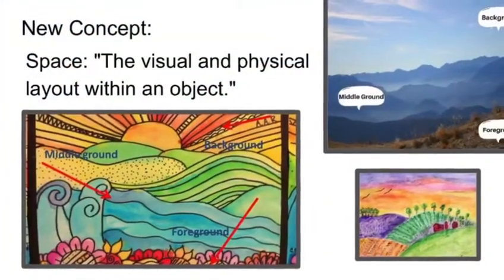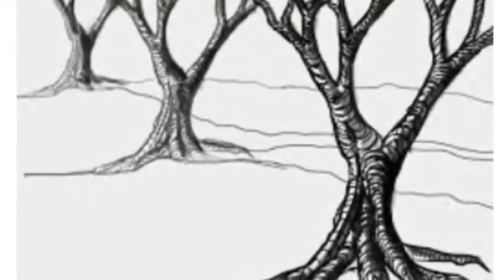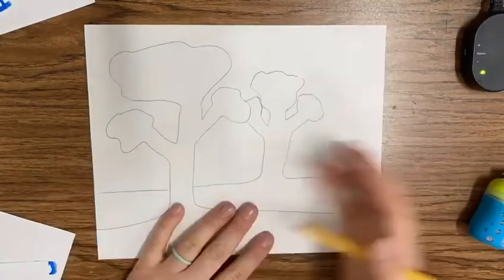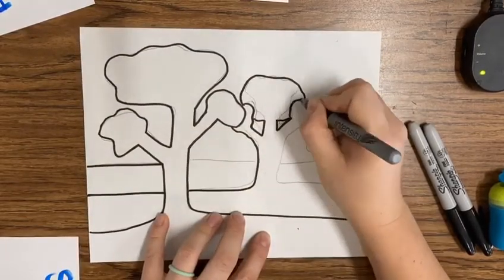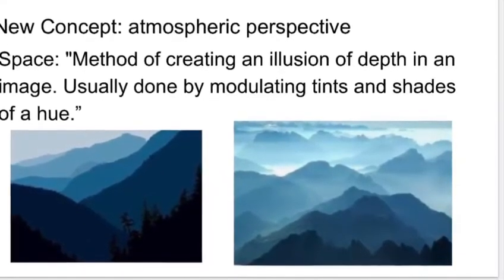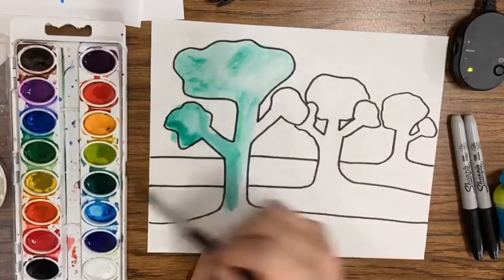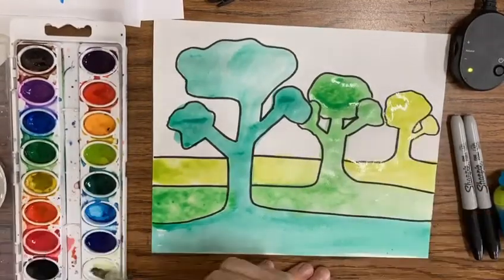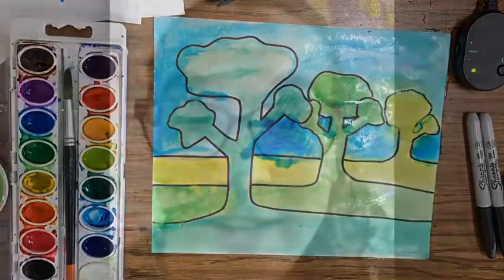Art with Mrs. Beaufeaux, Tree Depth Study, Foreground Middle Ground, Background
Third grade project featuring the art concept of space and atmospheric perspective.

Space: The visual and physical layout within an object
Atmospheric Perspective: A method of creating an illusion of depth within an image. Usually done by modulating tints and shades of a hue.

Before art teachers get up in arms about my modulation of the hue- yes these are three different hues of green. We are working with watercolor at a third grade level and this is their first exposure to atmospheric perspective. I go deeper into value gradient in fourth and fifth grade.